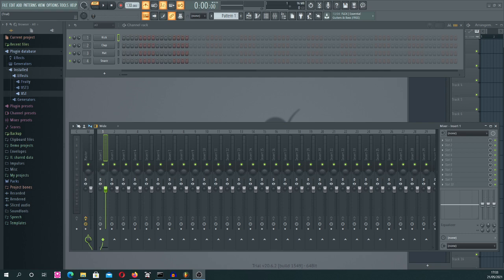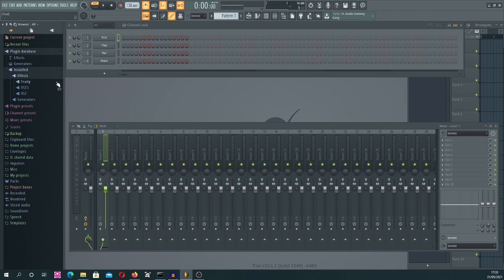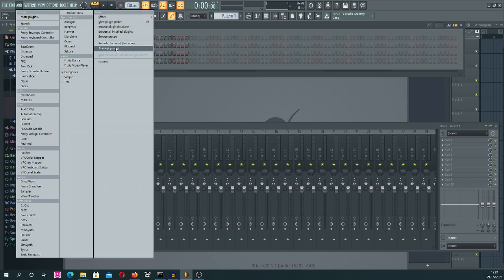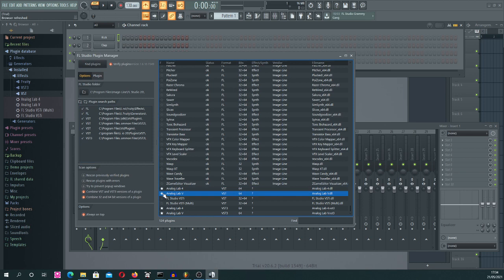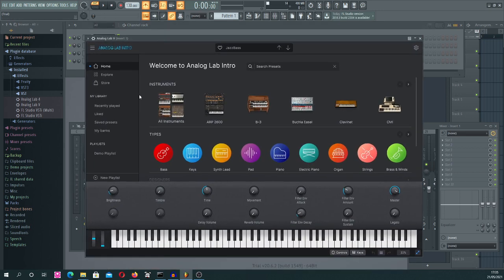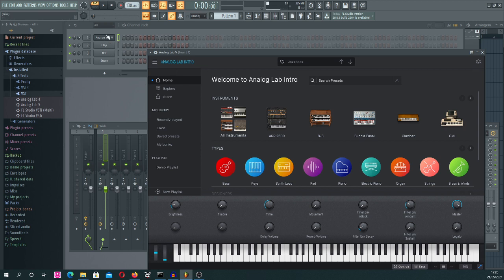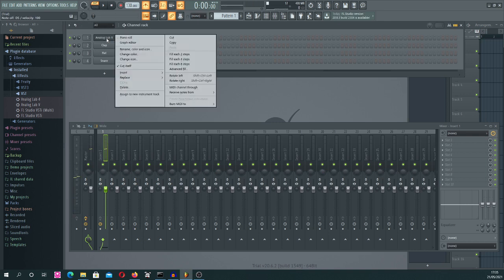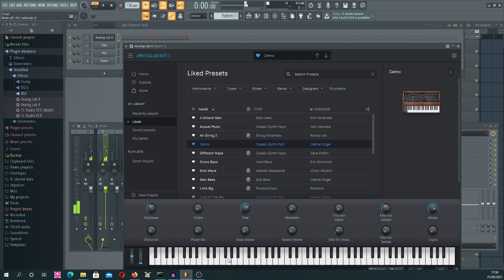How to add virtual instrument (VST) to FL Studio - Analog Lab setup in FL Studio 20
If you have installed Arturia Analog Lab Synth Software and you want to use it in FL Studio 20 - this video is for you.
Today I will show you how to install virtual instrument in FL Studio 20.

Virtual (software) instruments are provided as VST Plugin so if you need new voices and synth or analog emulated instruments in FL Studio - you need to install and add VST plugins into FL Studio first.

In this video I have used Analog Lab Intro - provided by Arturia with MINI Lab keyboard but you can use this tutorial to install any VST Plugin that is available in your computer.
Thanks to this instructional video you will be able to use software synth directly from you favorite DAW.

In this video I will show you also:
- How to scan your hard disk drive for new VST Plugins in FL Studio
- Why your plugin is not shown in FL Studio- possible reasons and troubleshooting
- How to add extra path (Folder with VST) to be found by fast scan in FL Studio.
- How to install new plugins into FL Studio and make them visible in Channel Rack selector
- How to use Plugins Manager in FL Studio to mark your  plugin as favourite
- How to quick access the FL studio VST Plugins or VST3 plugins
- How to setup FL Studio to see newly added VST software synth under Replace and Insert context menu
- How to quickly access newly installed plugin in FLStudio